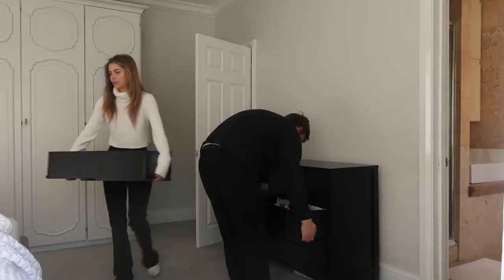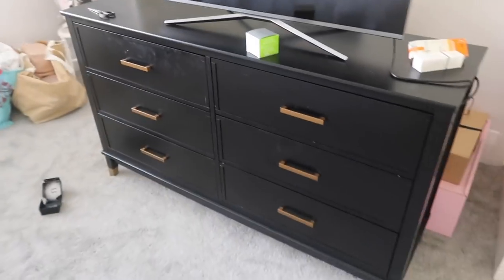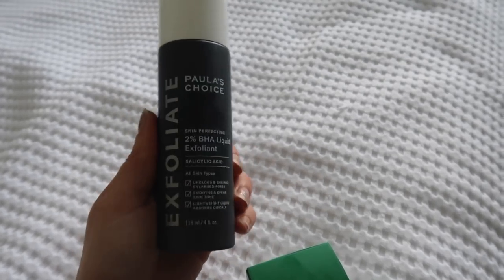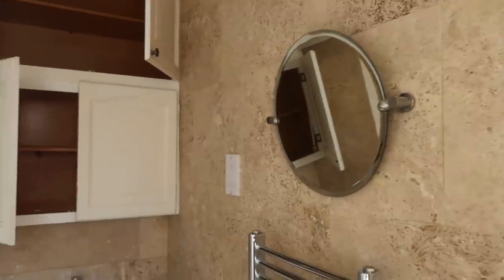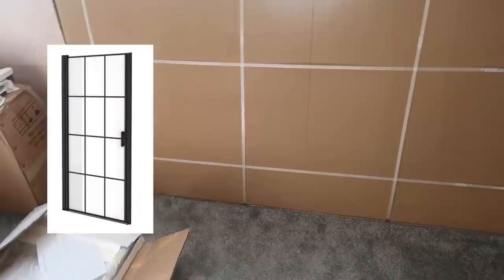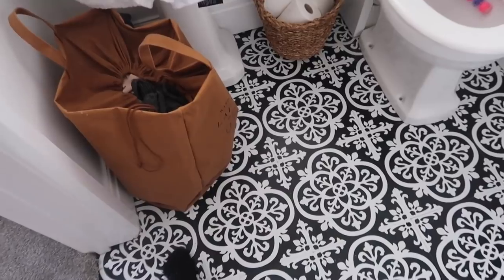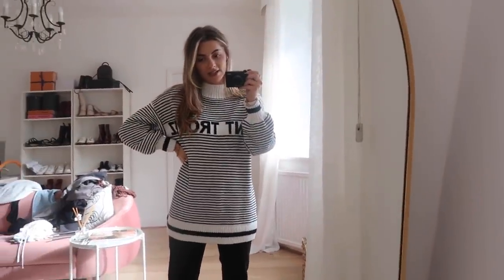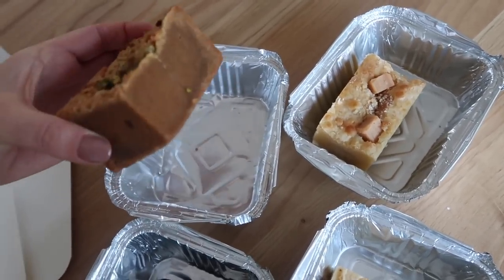HOME VLOG - STARTING THE BIG JOBS | Fashion Influx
Hey loves! A home vlog this week & bit of life in lockdown. We’ve just started our bathroom renovations so that’s been keeping us busy! xo

BEAUTY
La Roche-Posay Anthelios SPF50+
The Ordinary AHA 30% + BHA 2% Peeling Solution
Huda Beauty Powder (Pound Cake)
Dr Jars Cicapair Tiger Grass Color Correcting Treatment
Paula’s Choice Skin Perfecting 2% BHA Liquid Exfoliant

FASHION
Jumper - Mango
Levi’s Jeans - Amazon Fashion